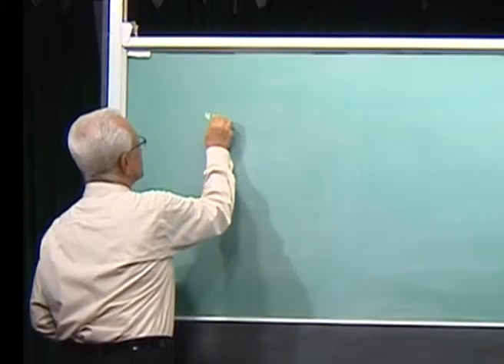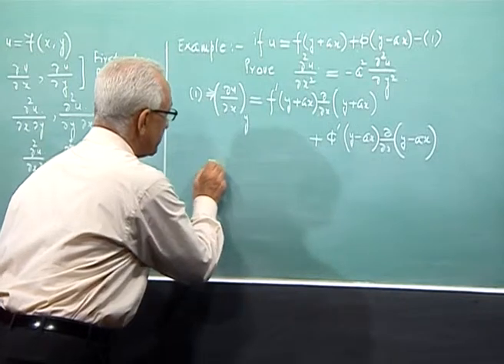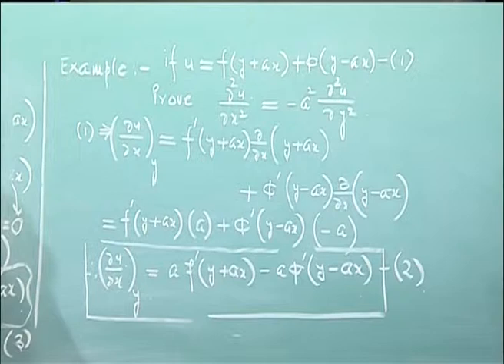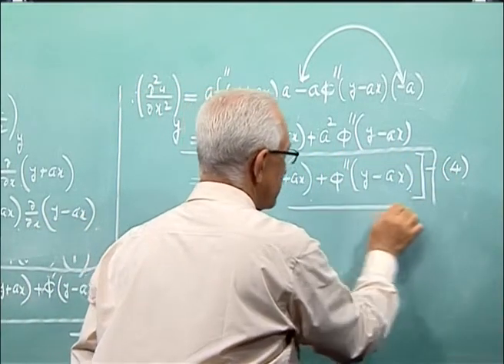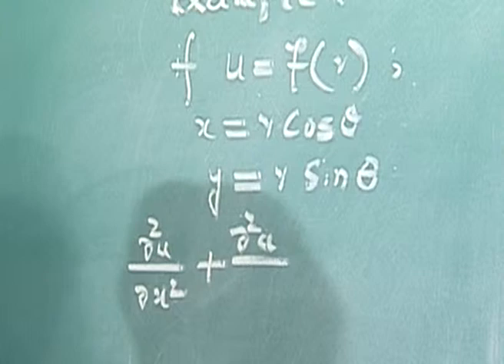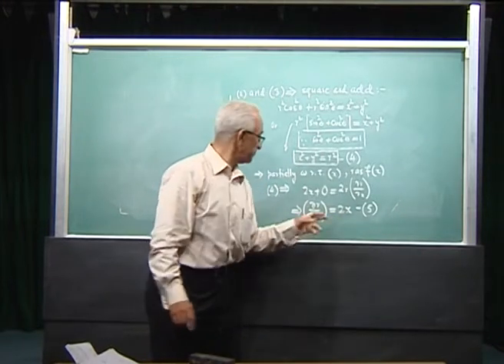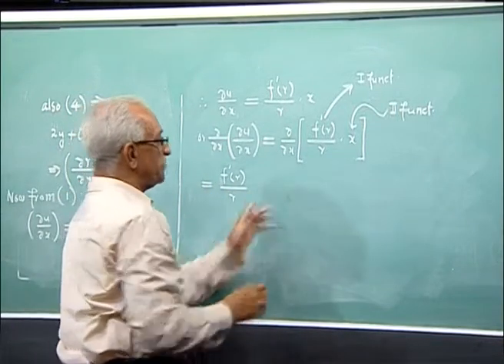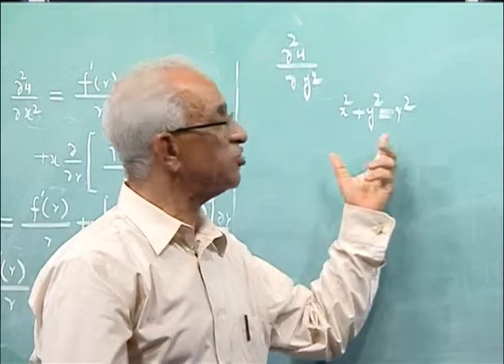Differential Calculus Part 3